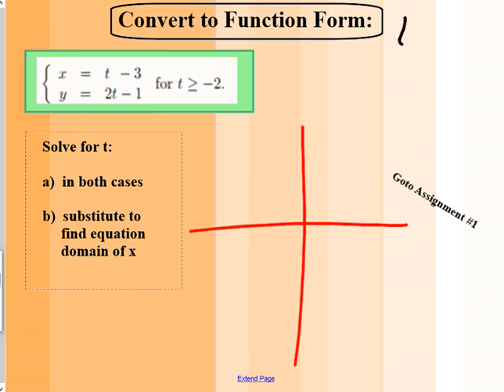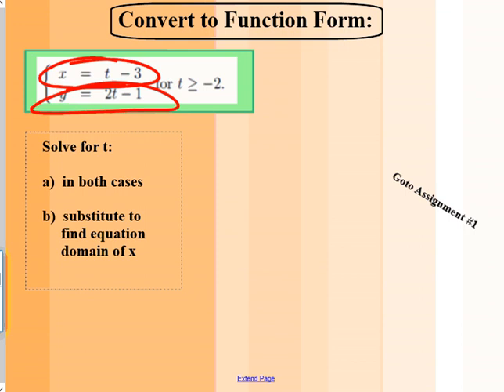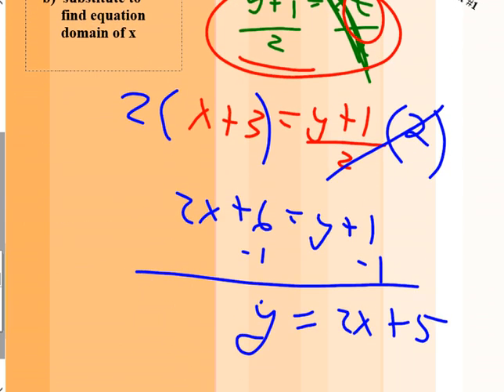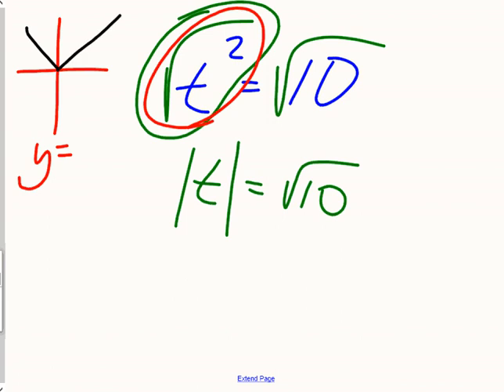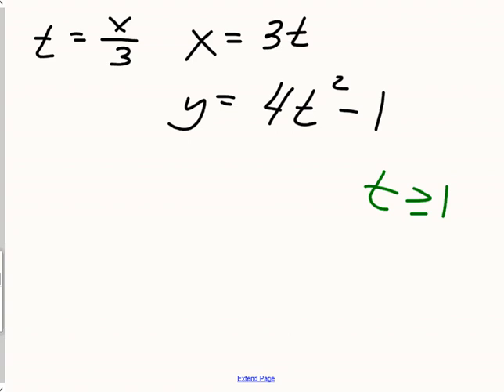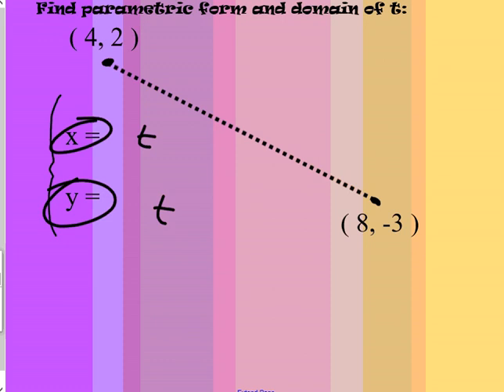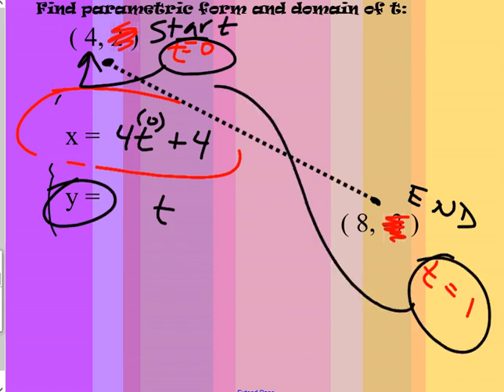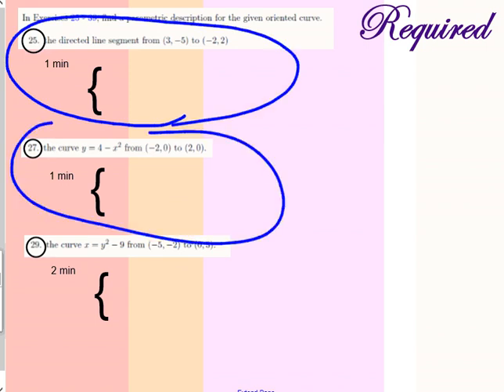May08 HPC pi day mixed with some solving of parametric equations